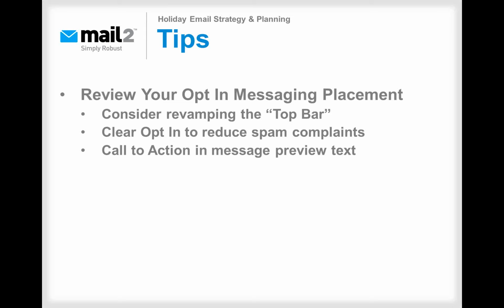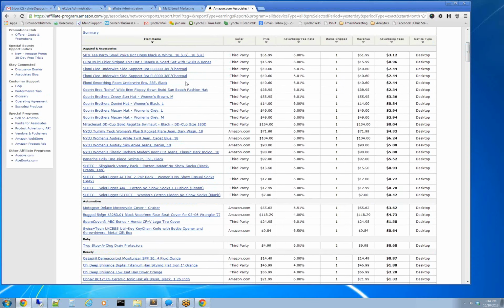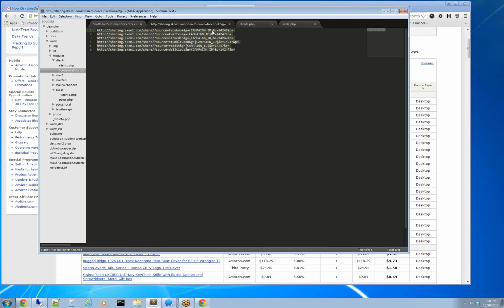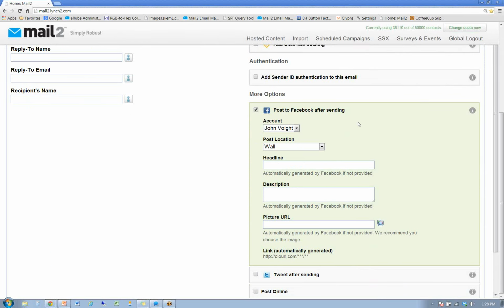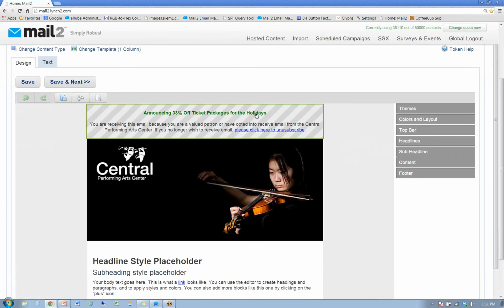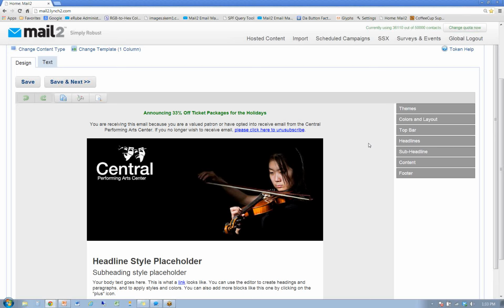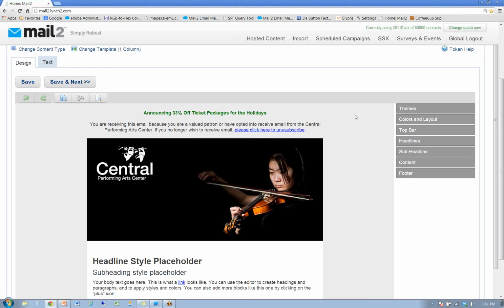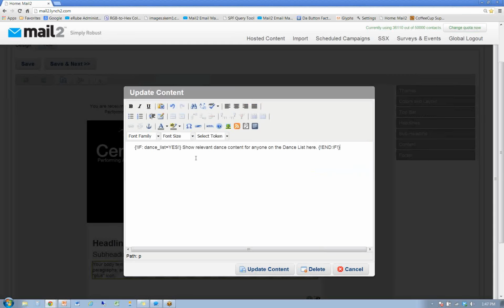2013 10 10 13 03 mail2 October User Support Webinar US CA)